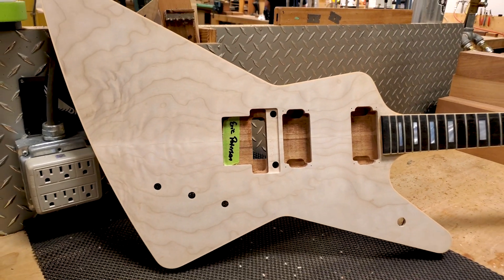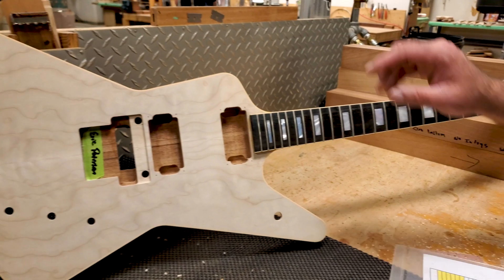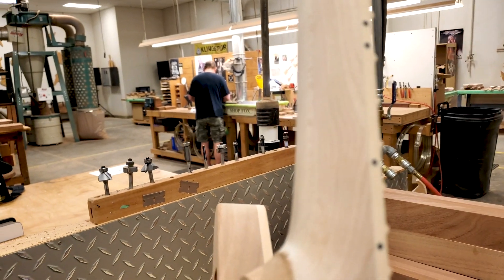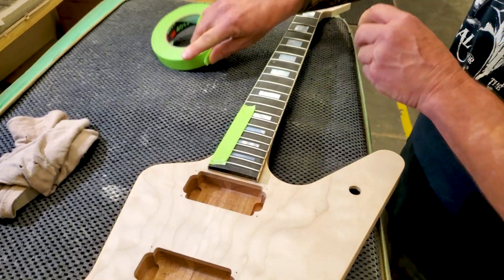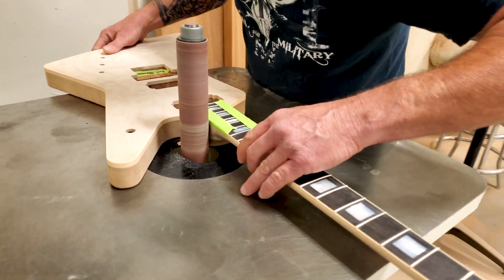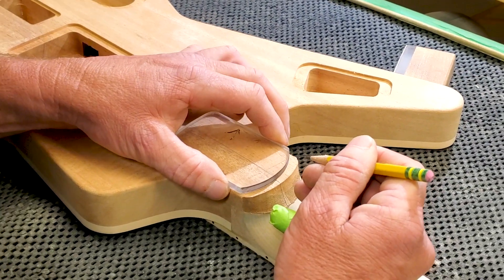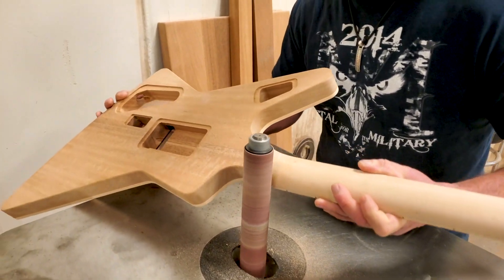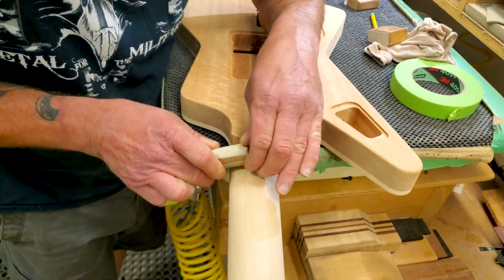Dean Guitars In The Woodshop - Eric Peterson Z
Dean Guitars USA Woodshop Manager, Dan Russell and the team show you some of the techniques involved in creating this Z for Eric Peterson of Testament.